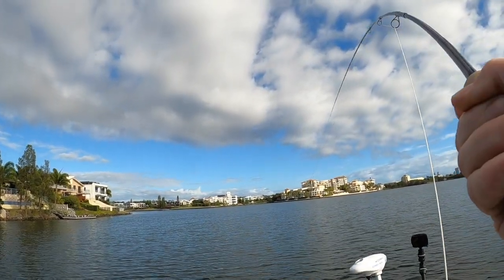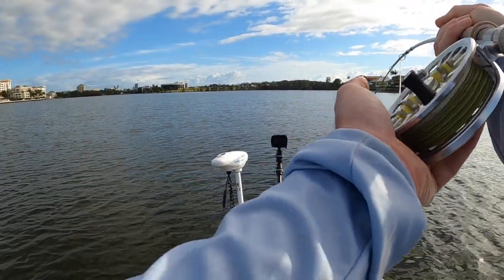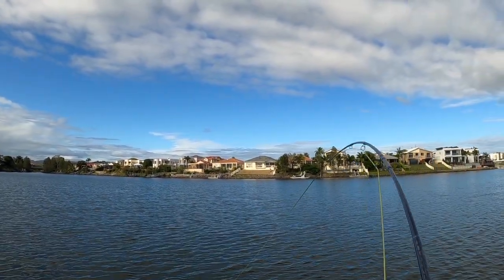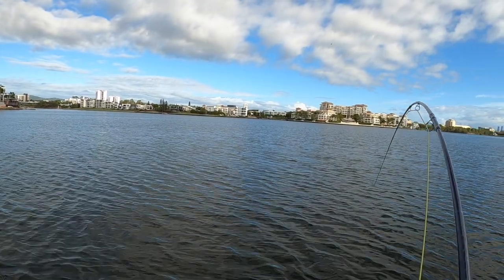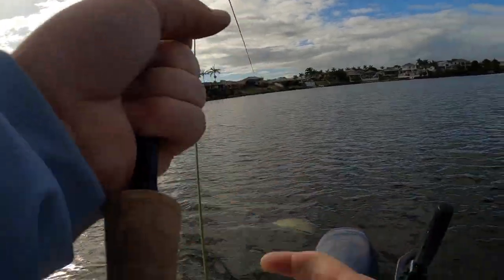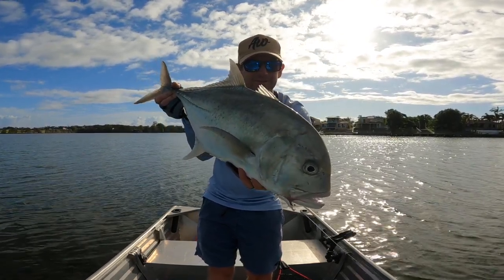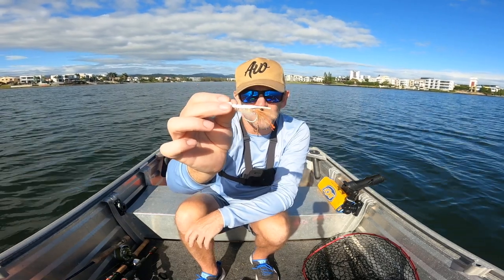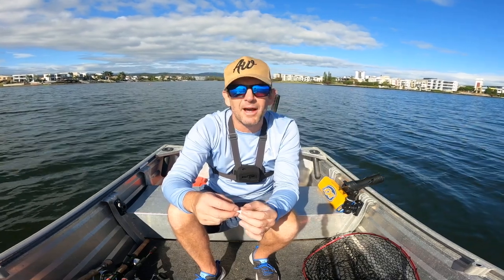Dream come true ! Giant Trevally on topwater fly & its a new PB !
Well I've have been dreaming about this one for quite some time. Last year I set myself a goal to try and catch a solid river GT on topwater fly. Unfortunately the rains set in early in 2022 and washed away those plans. so with 12 months to get myself prepped I worked on a game plan testing flies and tackle to work out the best gear to get the job done. Having requested some customs disco shrimps from Dave down at Hooked on Flies I knew I was ready. it was only a matter of time !. Right time , right place...right bust up ... 2023 lets get it done !

The Gear

Fly: Custom Disco Shrimp with stingers

Rod: Hardy Zephrus SW 9Wt
Reel: Orvis Hydros
Line: Rio Floating WF9
Leader/tippet 50/40/30lb - Platypus Hard Armour